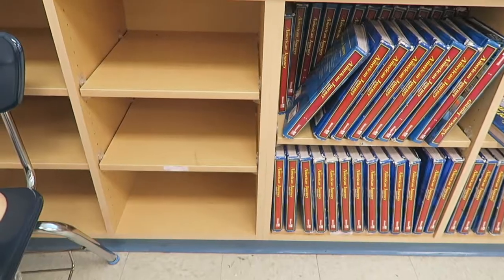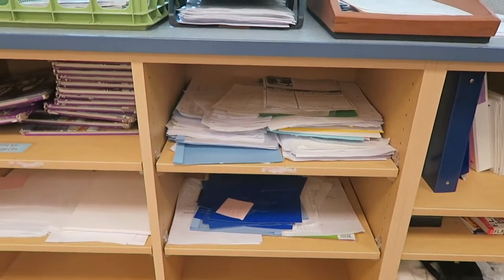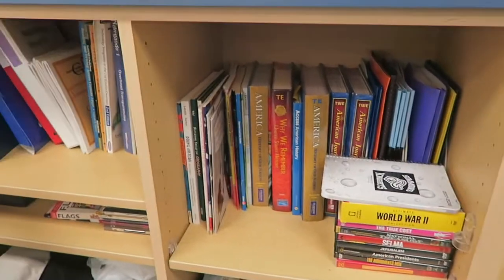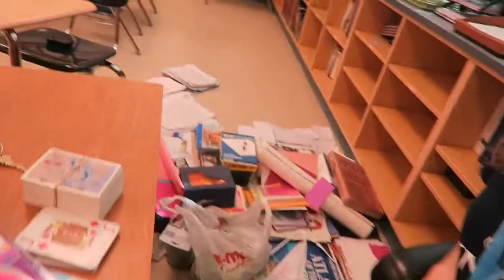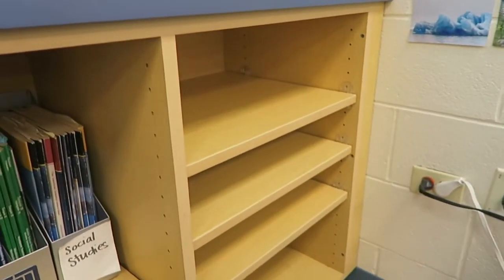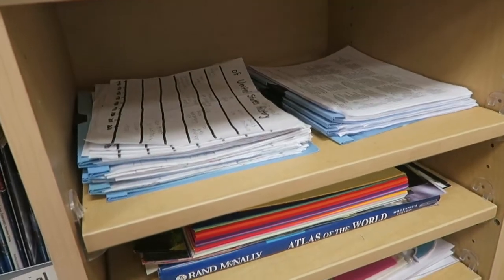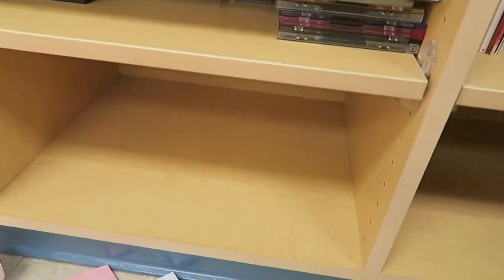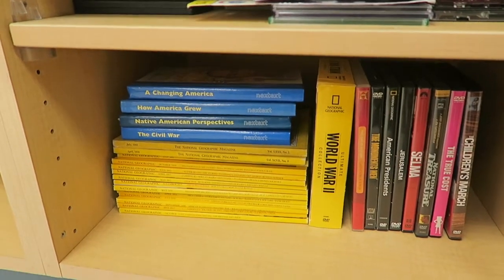Decluttering My Shelving | Day 4 of the Classroom Minimalism Challenge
Join me this week as I seek to declutter my classroom in a five part video series! In this video I declutter the shelves in my room to help create a more clutter-free environment. Feel free to declutter with me as you follow along with this Classroom Minimalism Challenge!